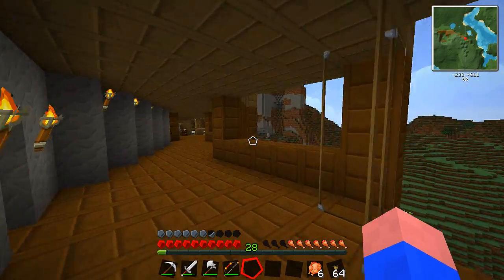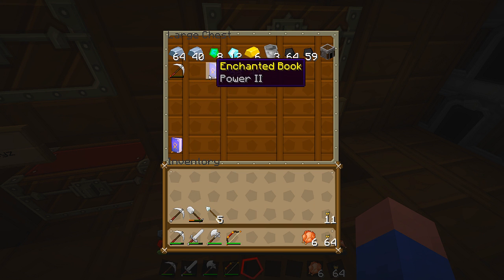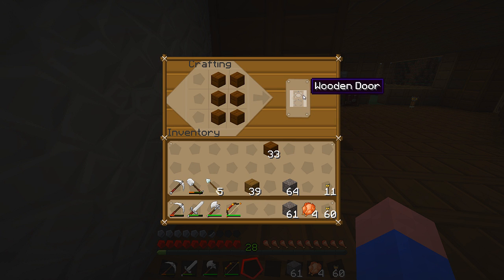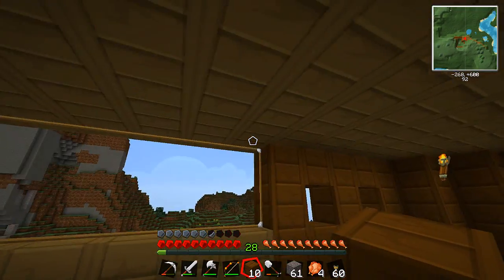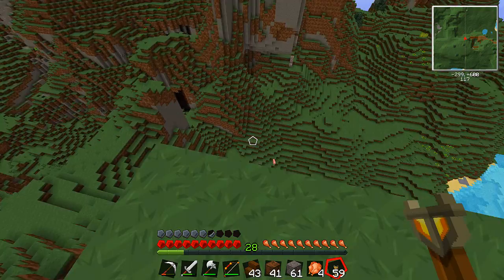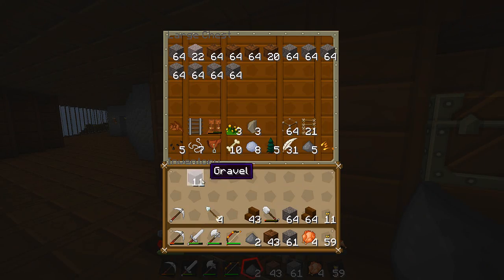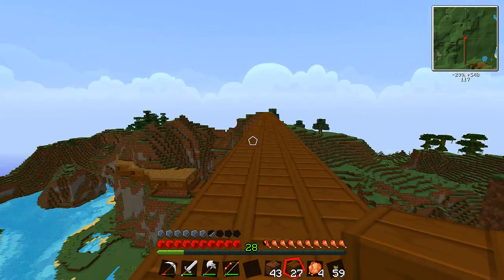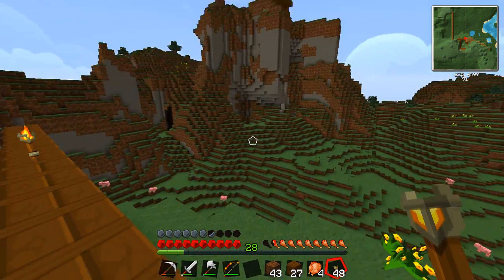Minecraft: Meatycraft raw #6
meatwagon22 brings you Minecraft videos, Zombies, mods like Tekkit, Feed the Beast & play through videos like Far Cry 3 and Fallout, Call of Duty (Modern Warfare, Black Ops 2), Custom Zombies, and much more.

Games I play past present and future:

PC modded zombies
minecraft
meatycraft
survivorcraft
Dumb and Dumber minecraft
Gladiator minecraft
Borderlands
"Borderlands 2"
"far cry 3"
Fallout 3